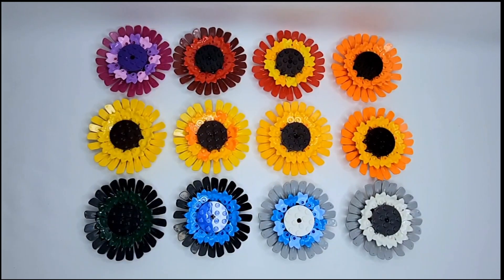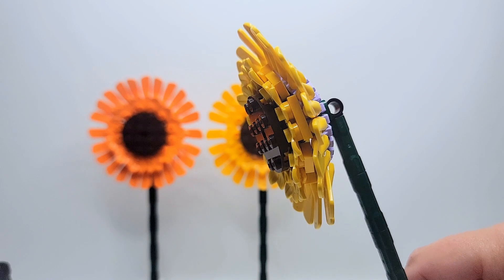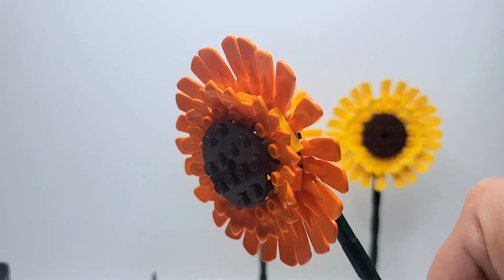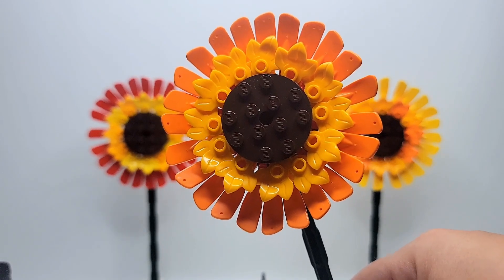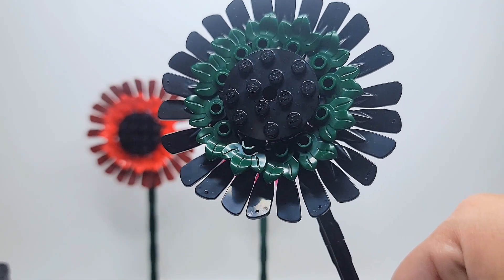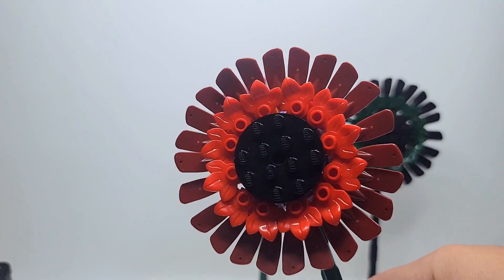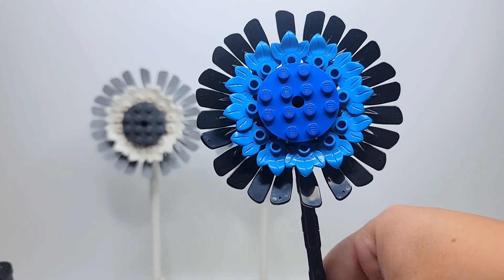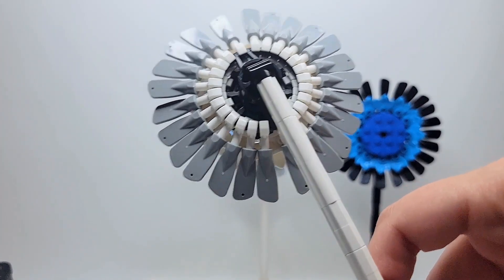Lego Sunflower Recolors!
Tell me your favorite Sunflower colors and what you want to see next! I love the reds and the blue with grey petals.